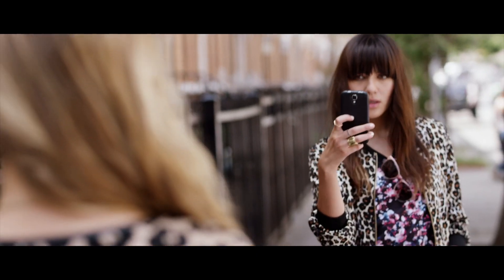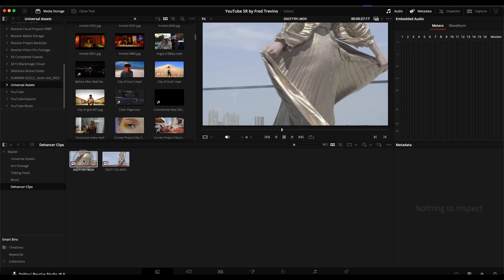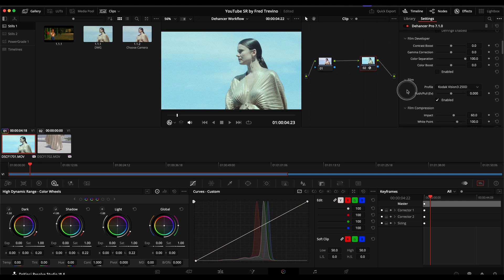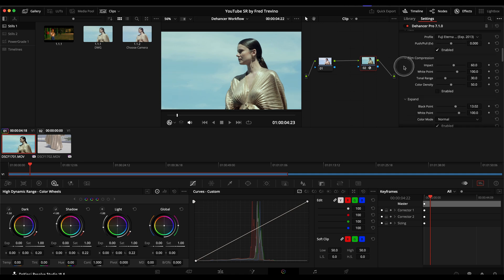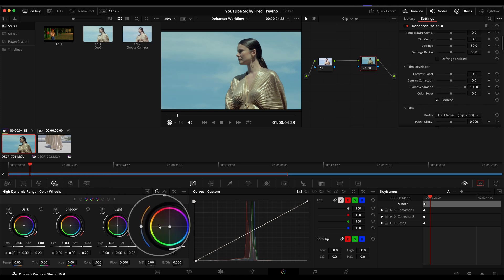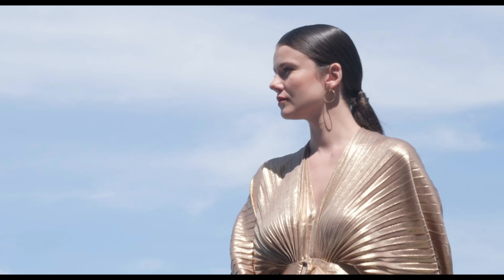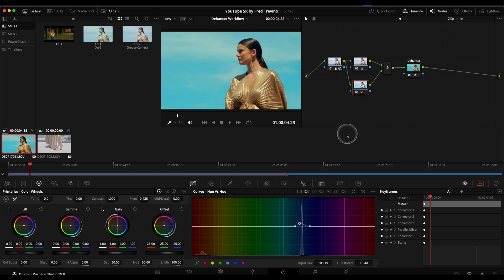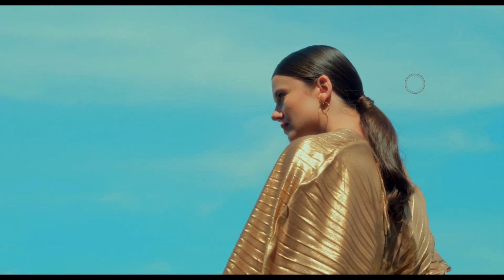Pro Colorist's Dehancer Workflow | DaVinci Resolve | Film Look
In this video I show you a basic workflow for Dehancer in DaVinci Resolve.

Frederick Trevino is a film/video colorist who has owned and operated Beambox Studio in New York City for over 12 years.

He has graded over 60 feature length films for countless talented filmmakers from around the globe and worked on hundreds of short form projects for high end clients such as HBO, Netflix, Sundance, ESPN and Versace to name a few. He’s worked on campaigns for Under Armour, Pepsi, Prada, and his passion for color grading has allowed him to work with countless talented, demanding filmmakers who love their stories to shine.